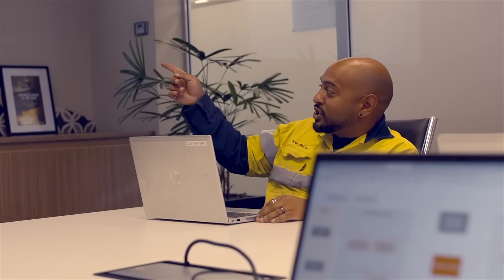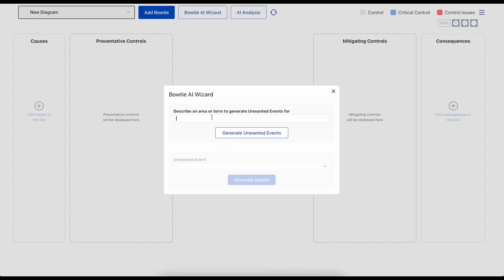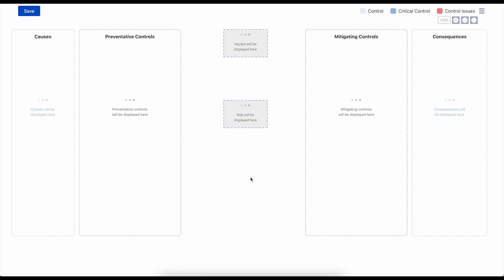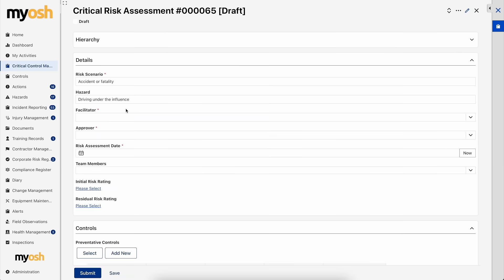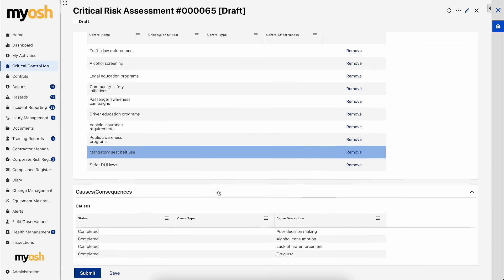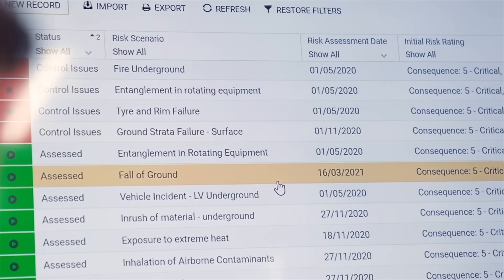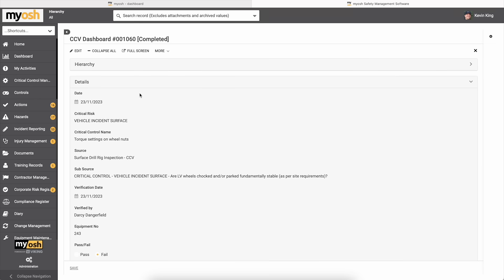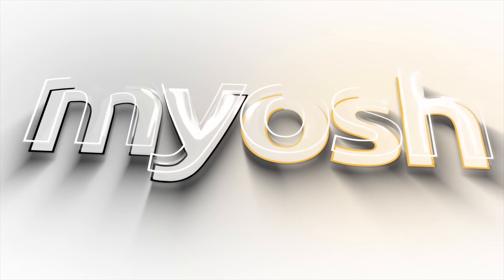myosh's AI-Assisted Digital Bowtie and Critical Control Management Module | Feature Teaser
Get a sneak peak of myosh's online tool for rapidly assembling risk profiles for Material Unwanted Events and mapping out your critical controls.